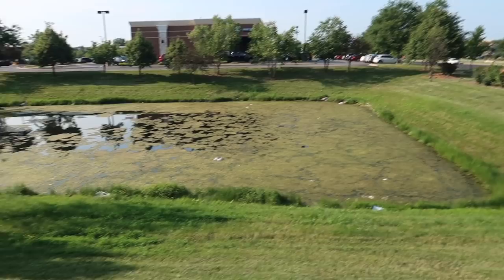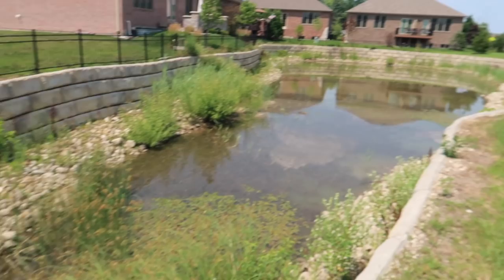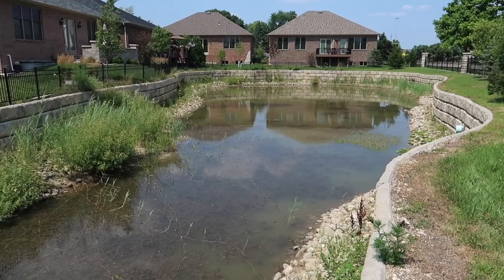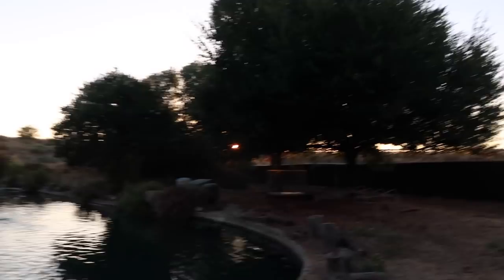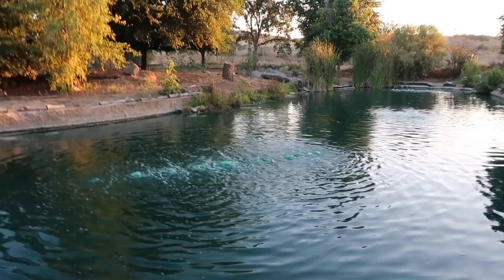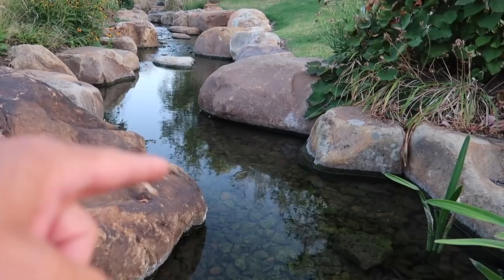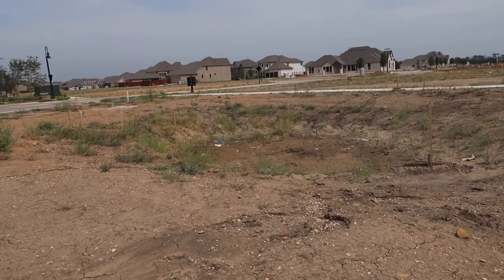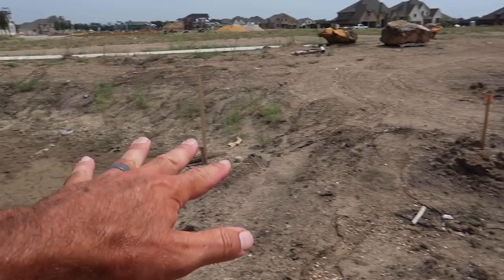How RETENTION PONDS Manage Storm Water Runoff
Retention Ponds play a critical role in the health of our environment. With increased building and expanded parking lots, the need to manage storm water runoff becomes imperative. Learn more about the role of retention ponds in your neighborhood.